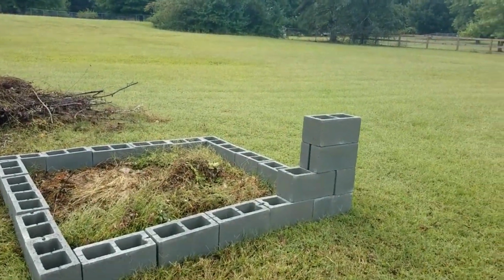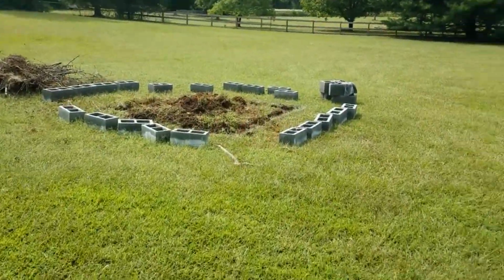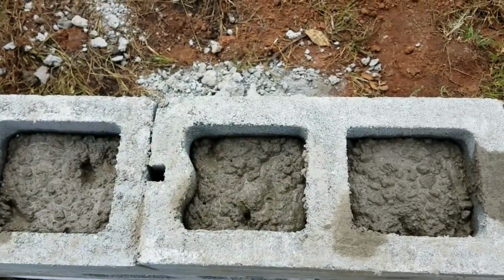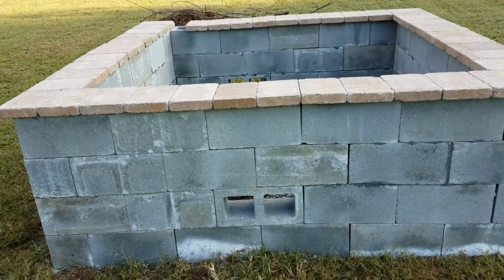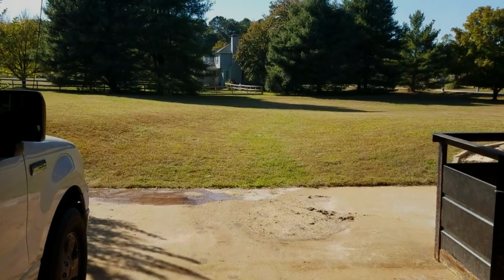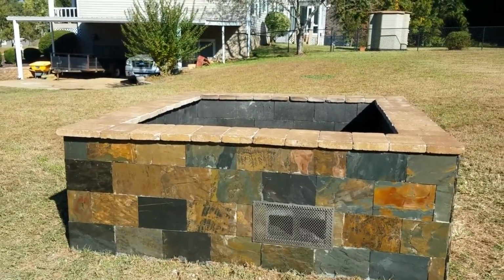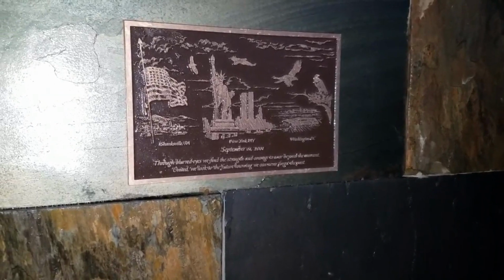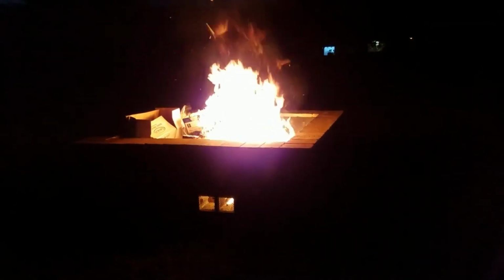DIY Fire Pit - Practical for yard debris disposal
Dispose of yard debris, boxes and other trash in this large fire/burn pit built with cinder blocks and covered with decorative slate tile for a pleasing addition to your property.